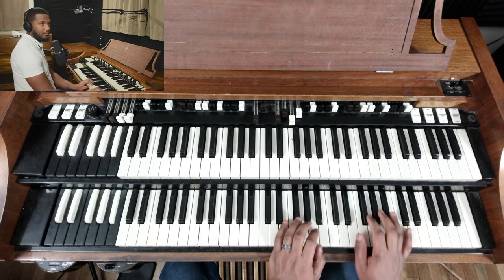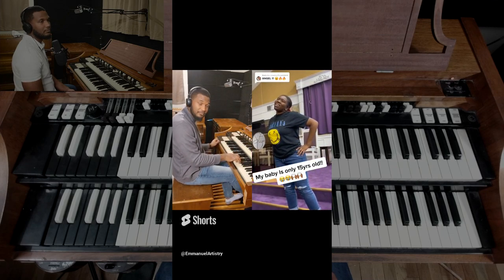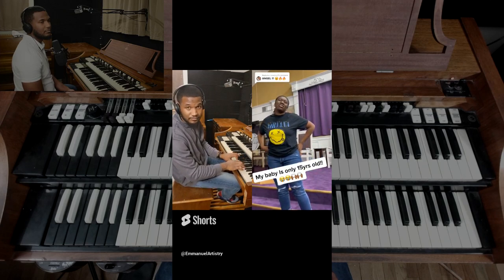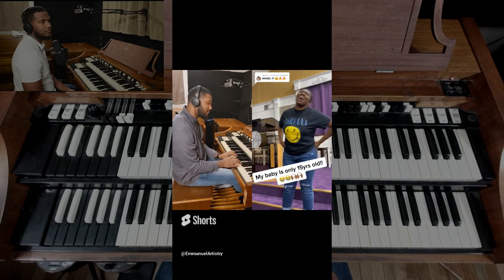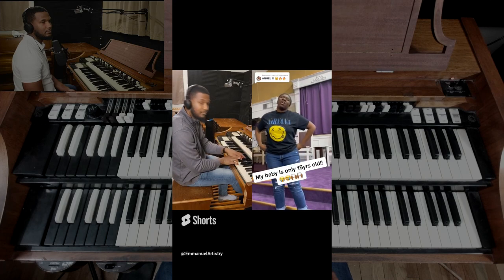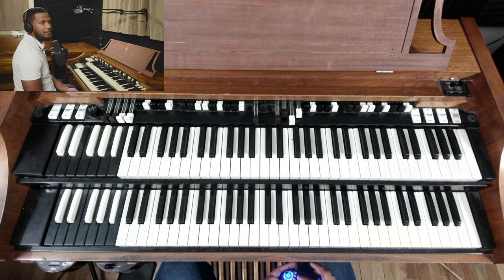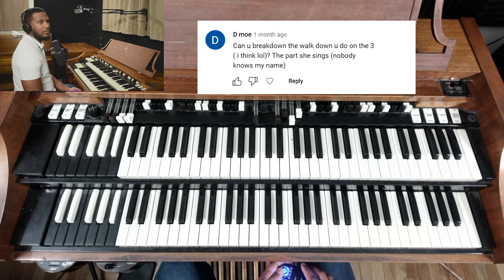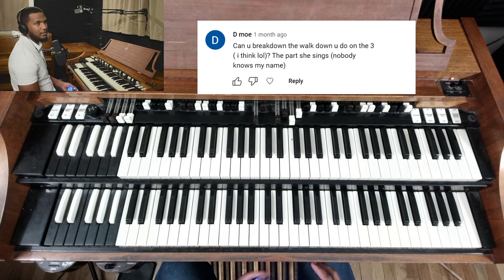Let's Break Down this Short | Key of C | Hammond Organ | Ep.1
Here, we have some inspirational/Godly Gear

This particular organ is a Hammond A100. Leslie is a Model 45